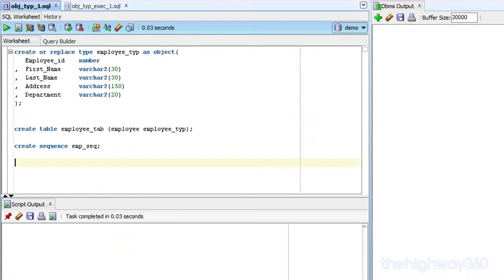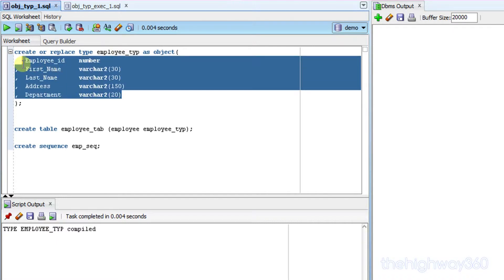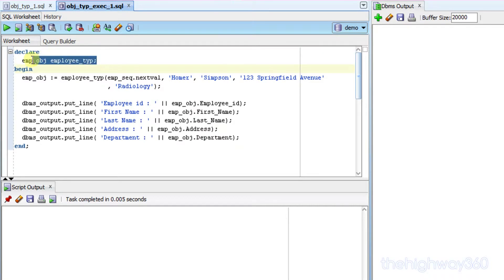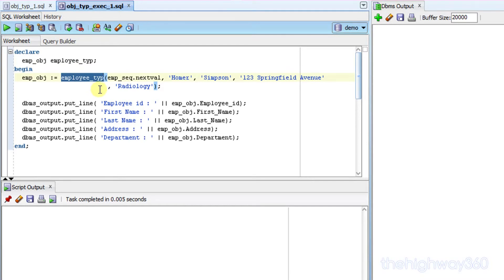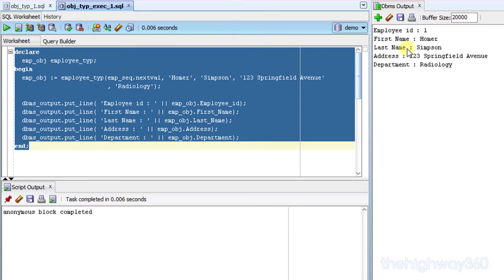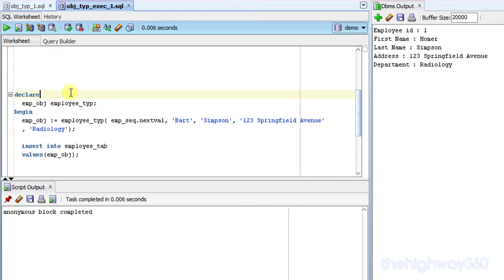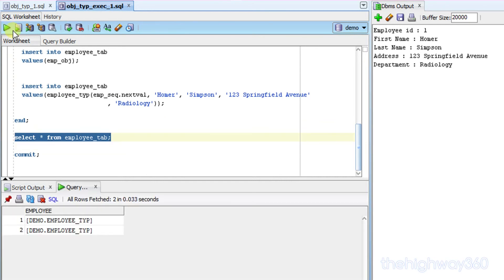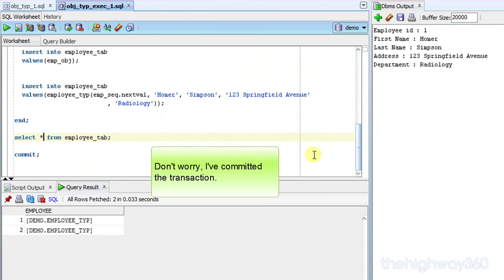Oracle object instantiation using default constructor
Using default constructor to instantiate an Oracle object.